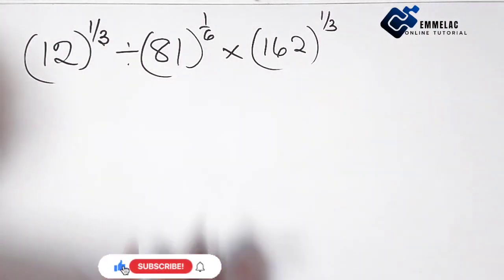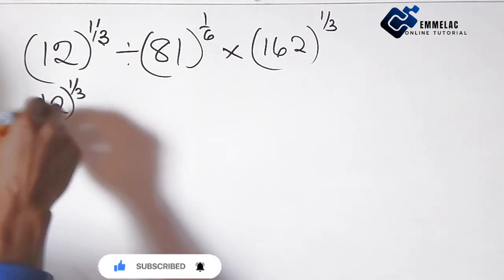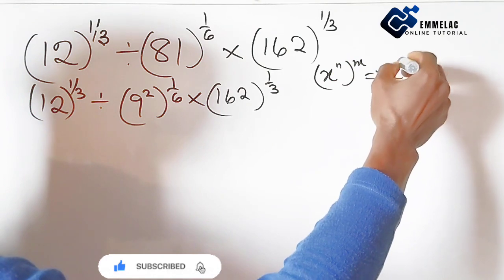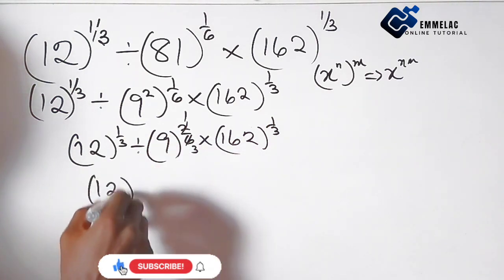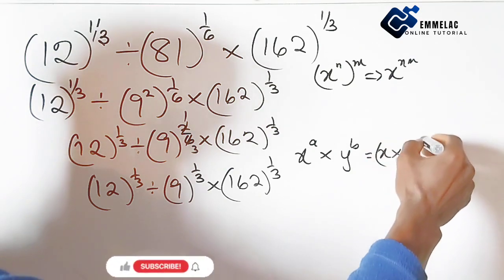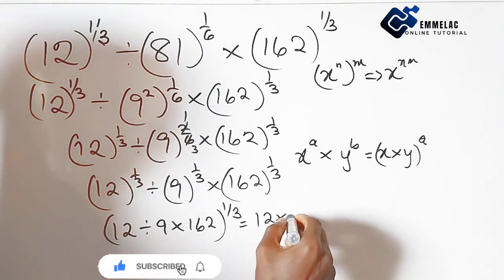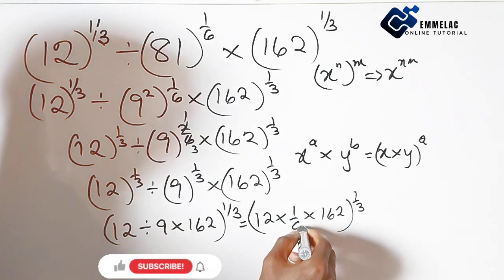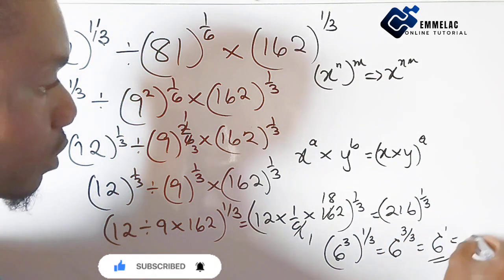Awesome Exponential Indices Question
Learn how to solve an awesome exponential indices question with our step-by-step guide. In this video, we'll break down the problem and provide a clear explanation of the solution, covering the key concepts of exponential indices and how to apply them to solve complex problems. Whether you're a student looking to improve your math skills or a teacher seeking resources to support your lessons, this video is designed to help you understand and work with exponential indices with confidence. By the end of this video, you'll be able to tackle even the toughest exponential indices questions with ease.